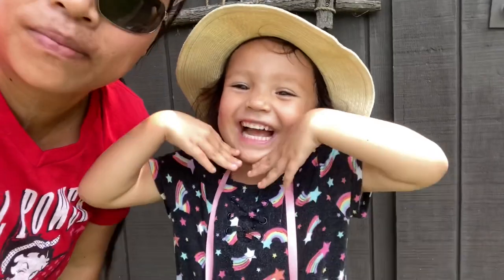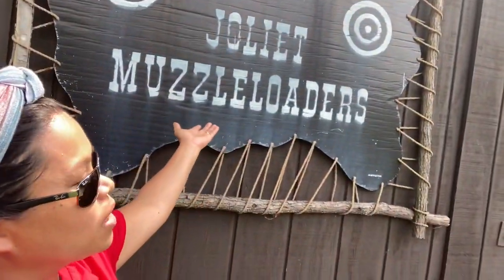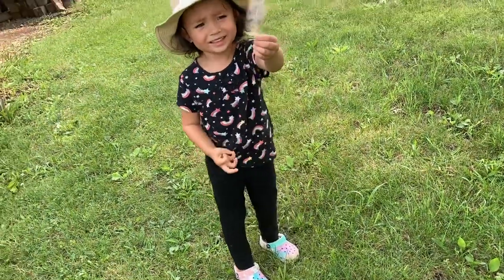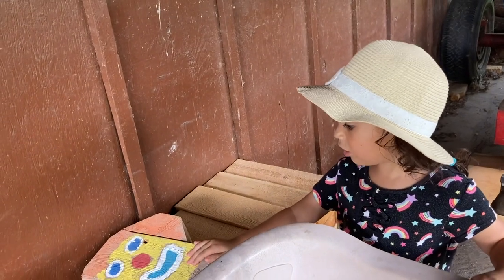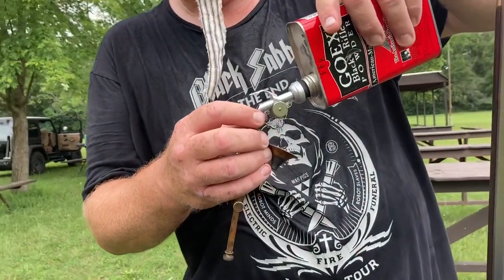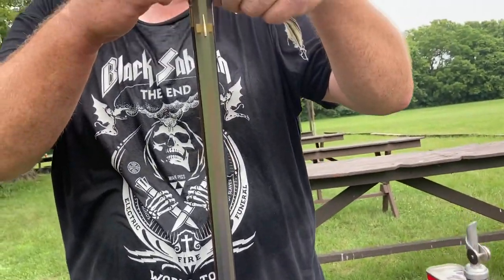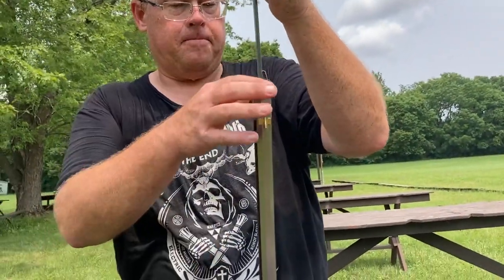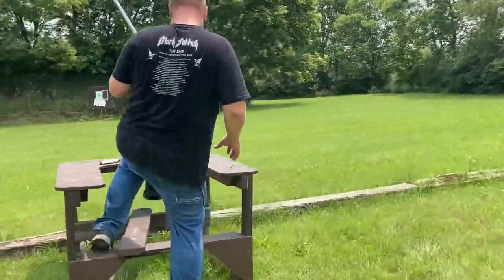Joliet muzzleloaders / learning to shoot musket rifle/ fun